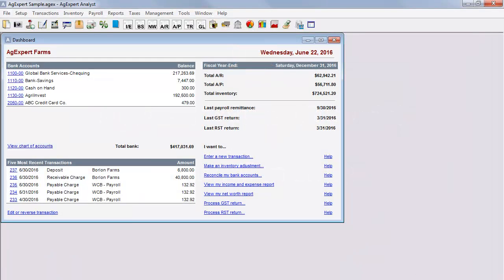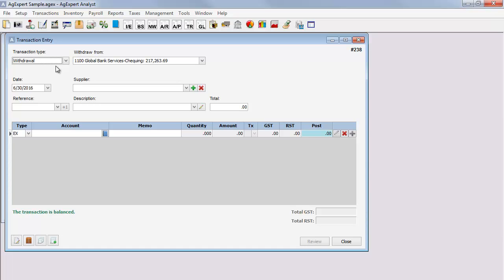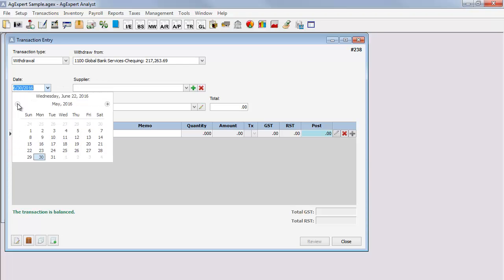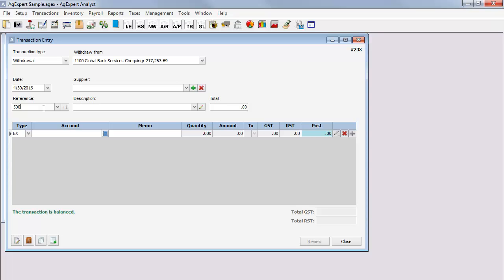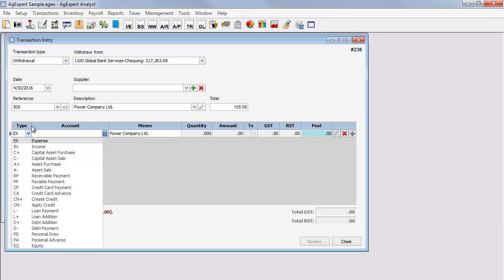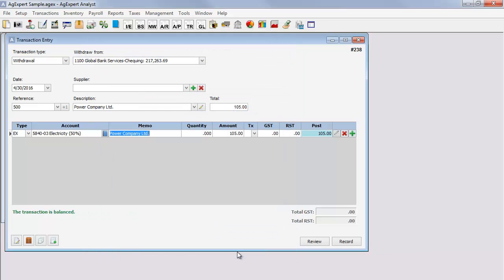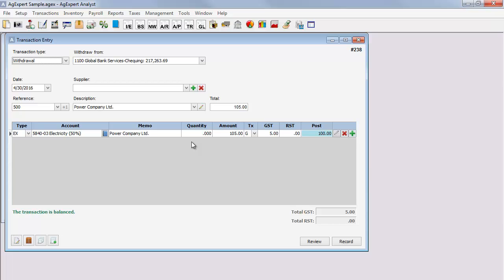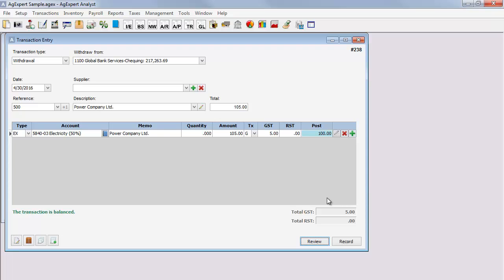8) AgExpert Analyst Tutorial - Transaction Entry